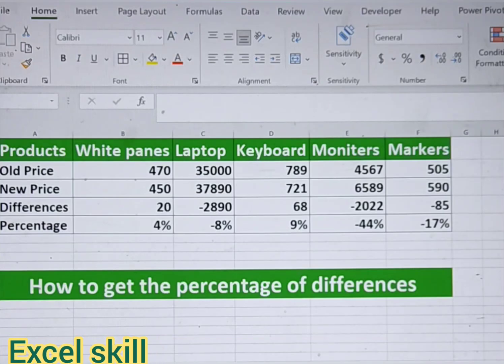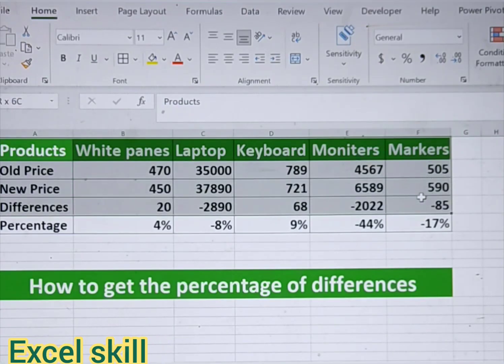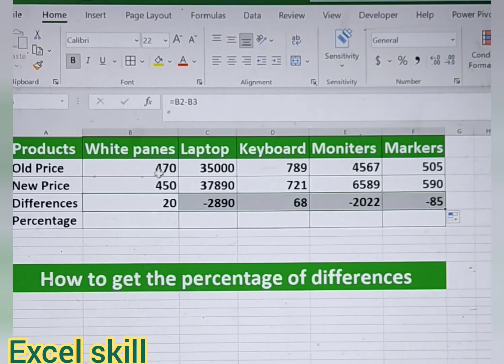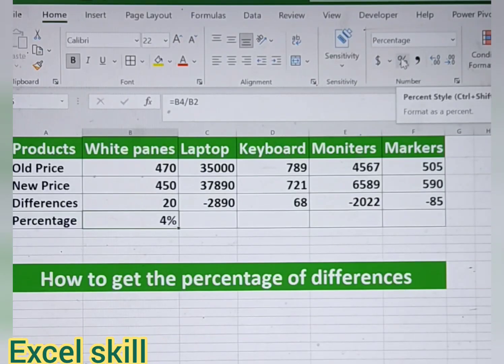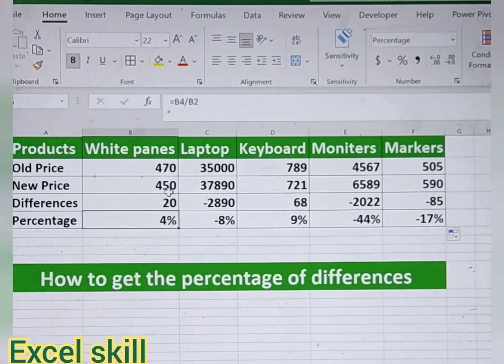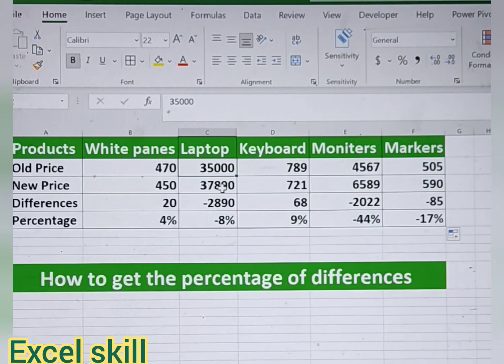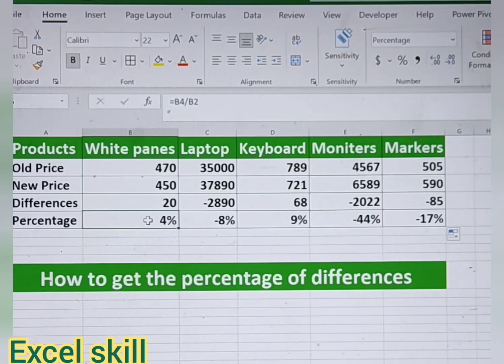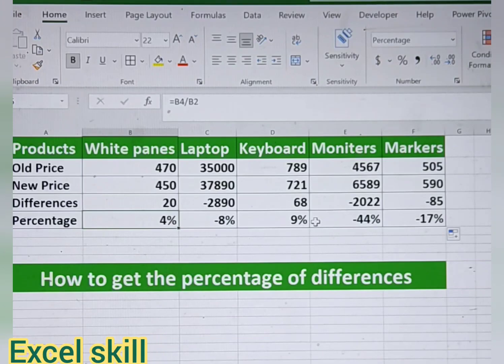excel jobs bpojobs exceltips pro jobsearch bpo yt status data mba tt #